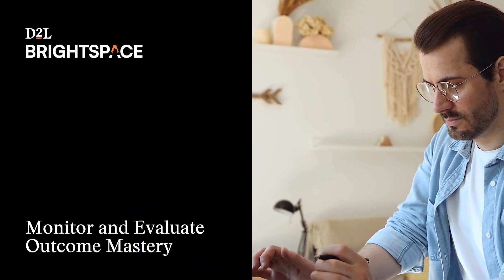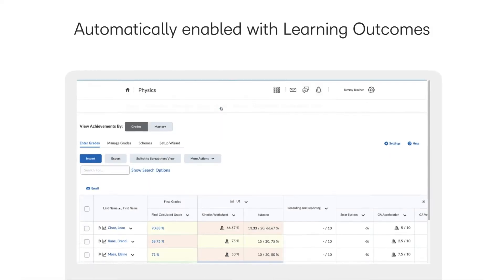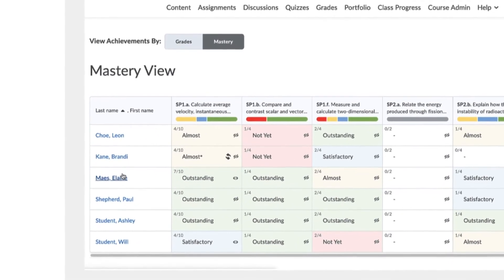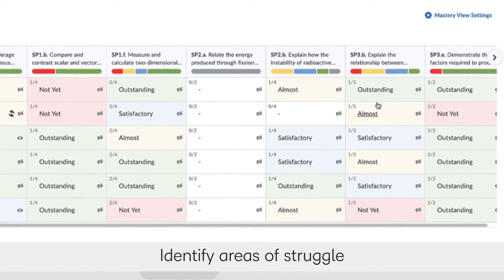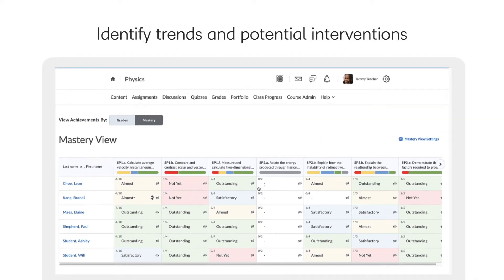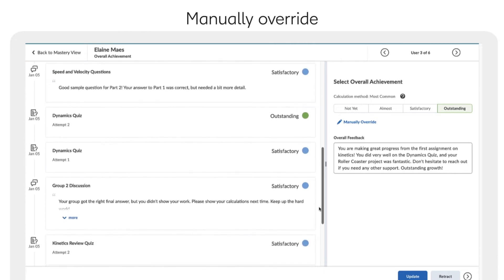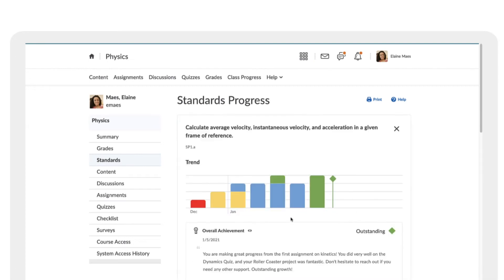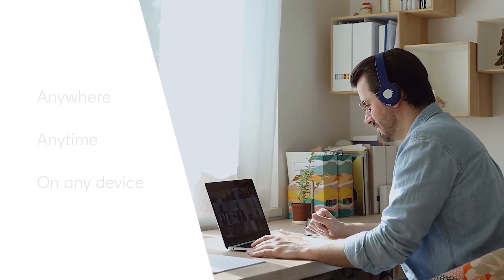Monitor and Evaluate Outcome Mastery in Brightspace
Assessing your learners’ work is not a one-size-fits-all task. Monitor, evaluate and personalize learning to help every student achieve their full potential with Mastery View of the Gradebook.